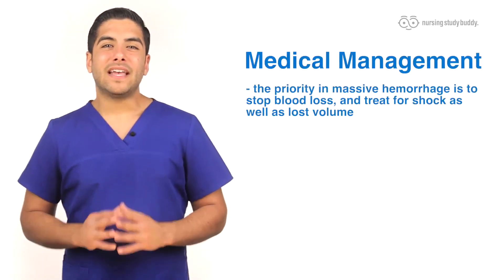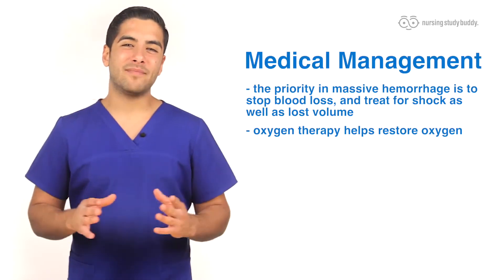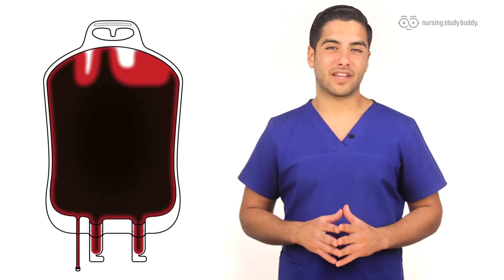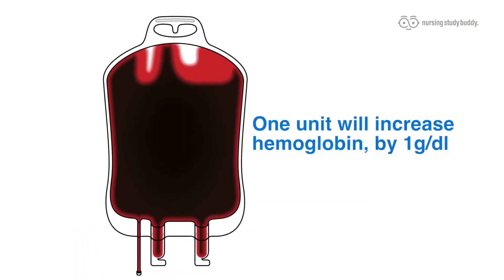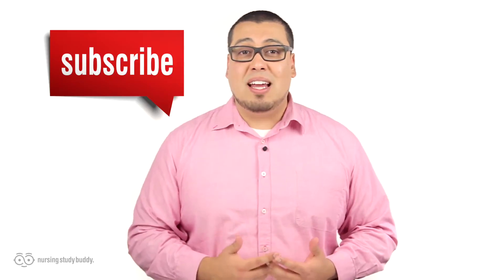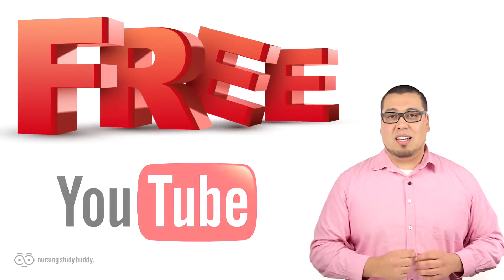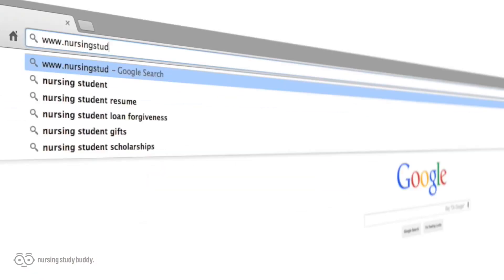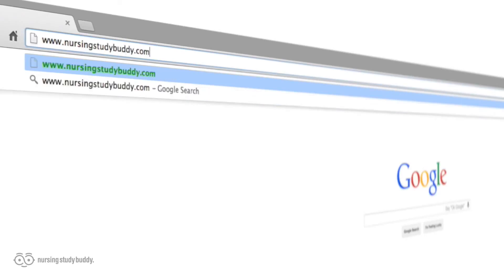Nursing Care: Hypovolemic Anemia (Part 1) - Nursing Study Buddy Video Library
***WEBSITE WILL BE LAUNCHING MARCH 2015***